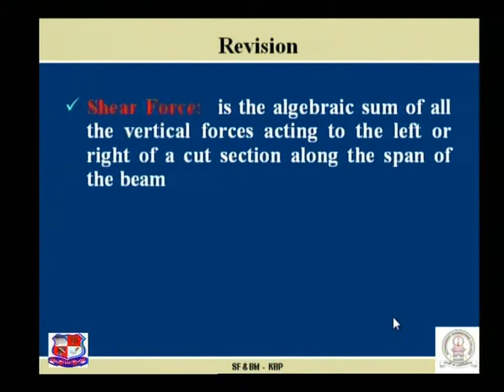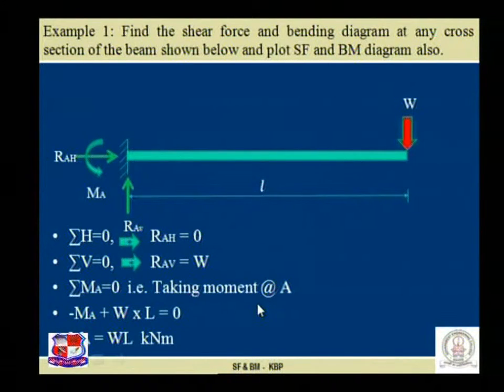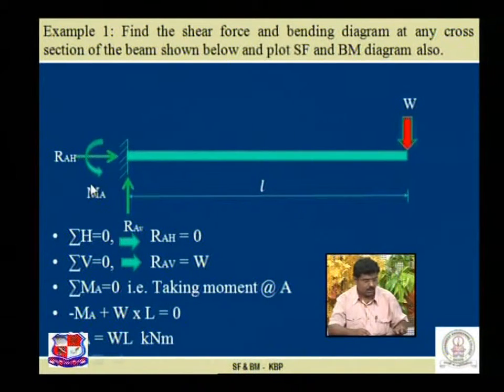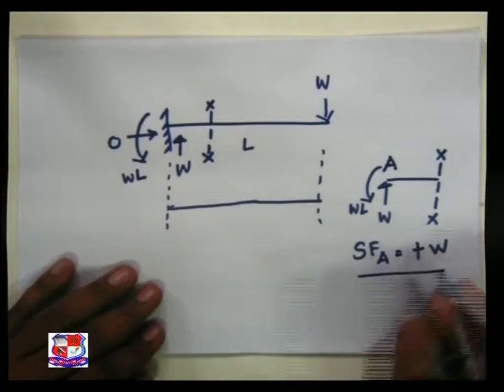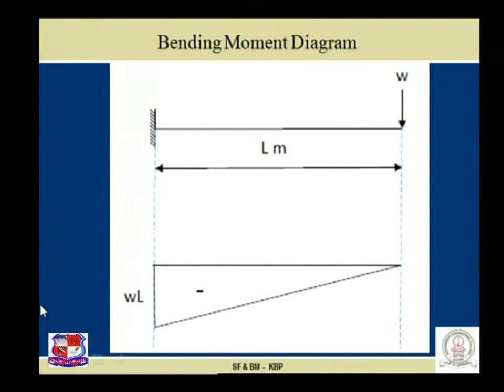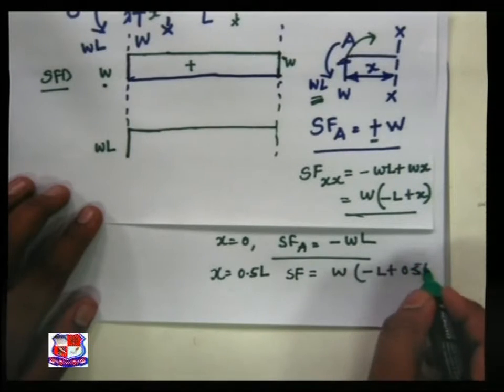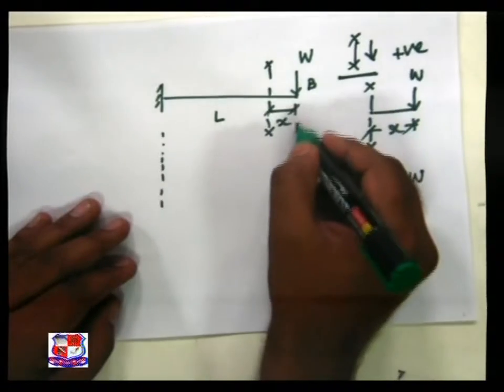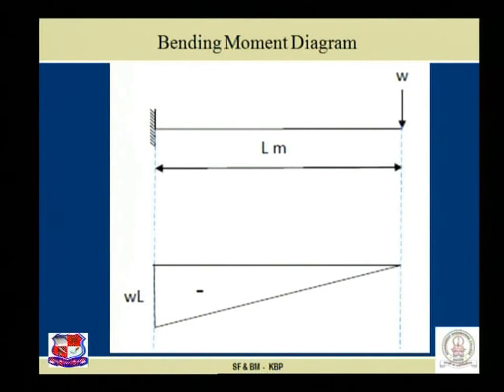Dr Kaushal B Parikh Mechanics of Solids Statically determinate beams 1